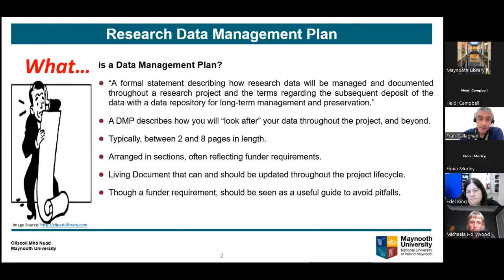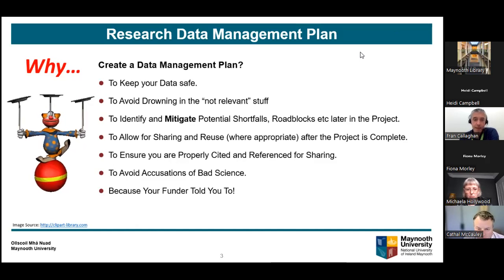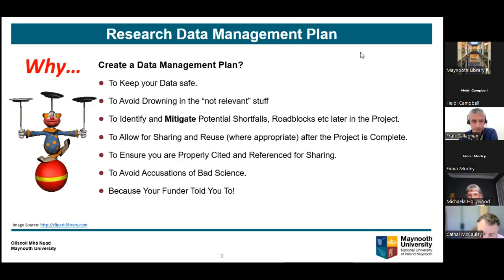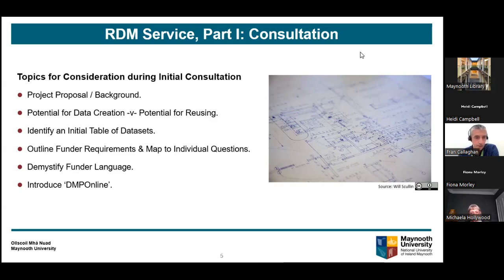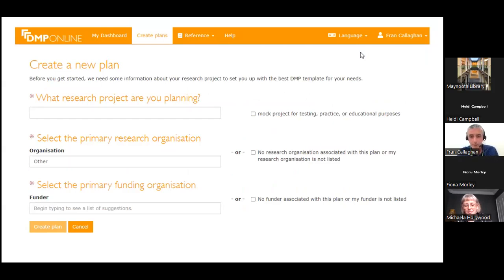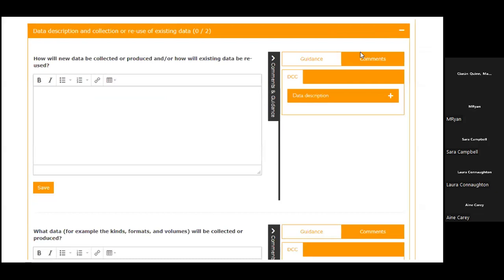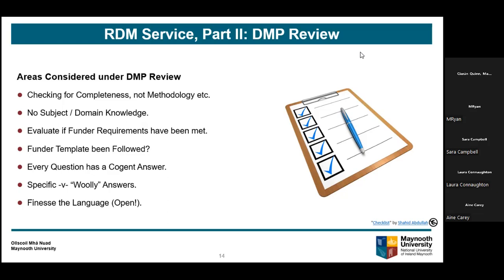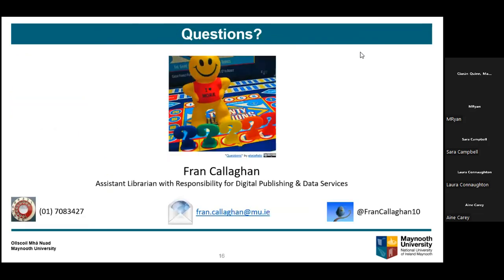Developing a Data Management Plan for your research data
An introduction to the tools and supports available to help you do this
Fran Callaghan
This session will outline what a DMP is, why its important, what it should contain and what steps to follow to complete it. It will also look at the tools available to help you complete it correctly whether it’s to comply with funders mandates or part of your own good research practice. Part two will focus on reviewing your Data management Plan. This will bring you through the correct approach and provide helpful tips for reviewing your DMP.